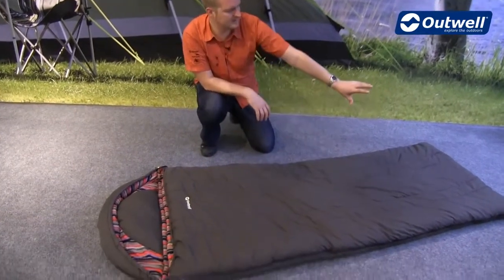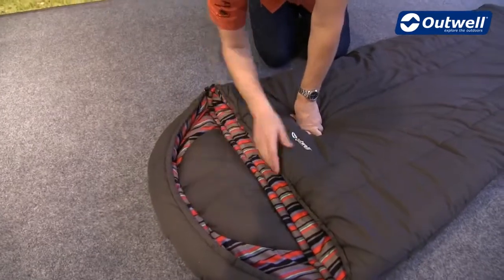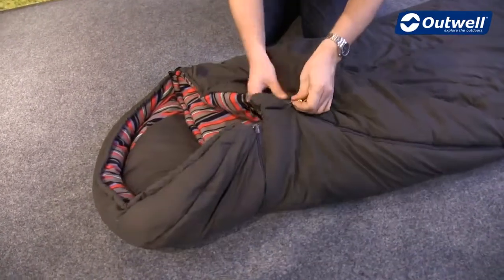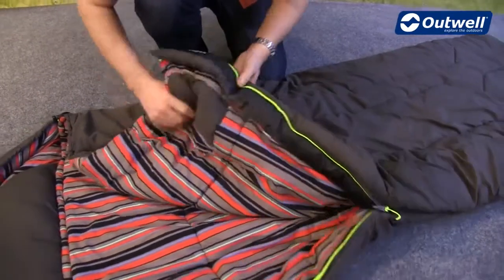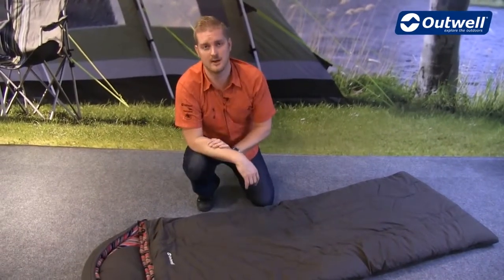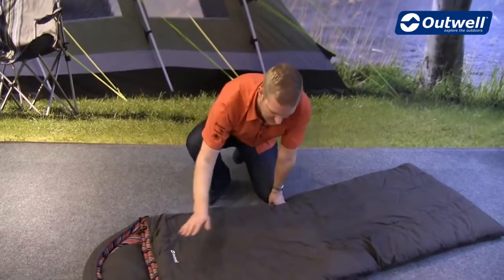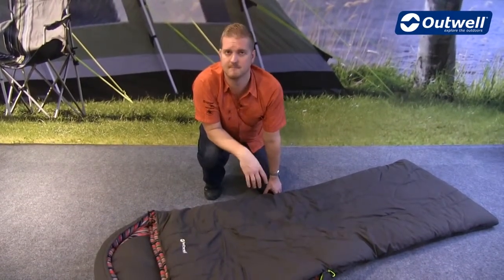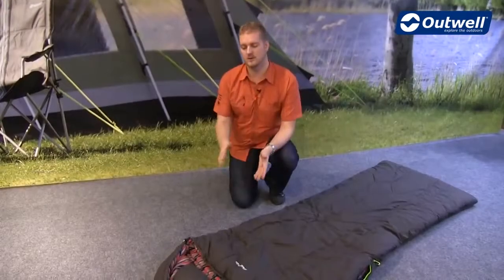Outwell Camper Lux Sleeping Bag at Outdoor Action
The Outwell Camper Lux Sleeping bag is a flannel rectangular sleeping bag. Aimed well and truly at the type of camper who wants the most premium of bags but prefers not to have a down filling. Camper bags can be opened up fully for use as a blanket, or two bags can be zipped together. The outwell sleeping bag camper Lux benefit from the latest inside pocket for safe storage of small but valuable items. Overall construction is a two-layer offset, to minimise cold spots. In addition, the Camper Lux come with a zip-off hood.